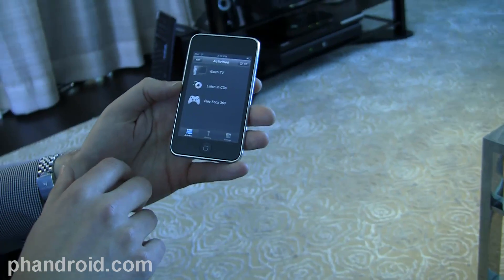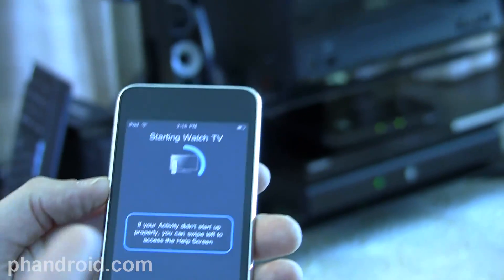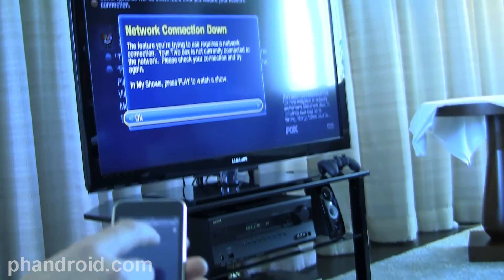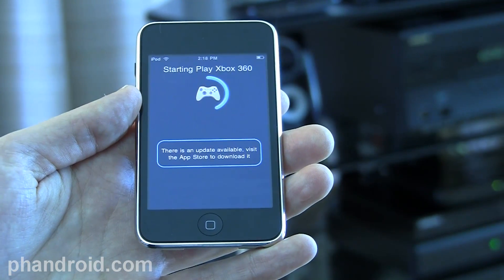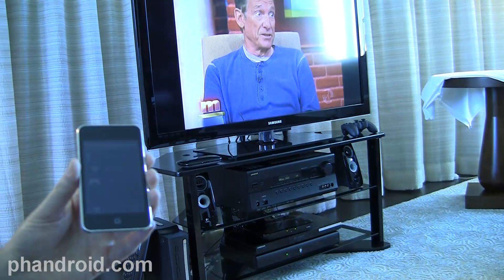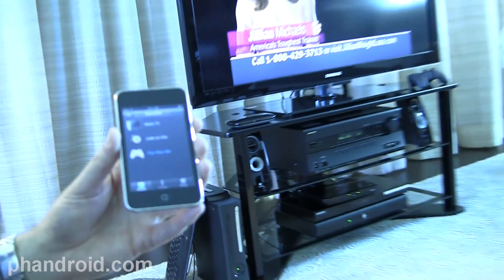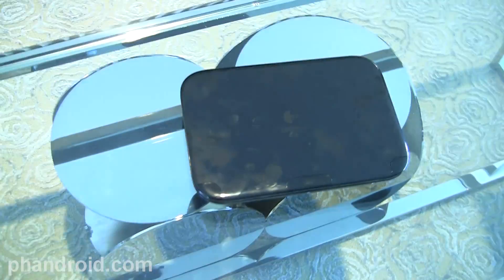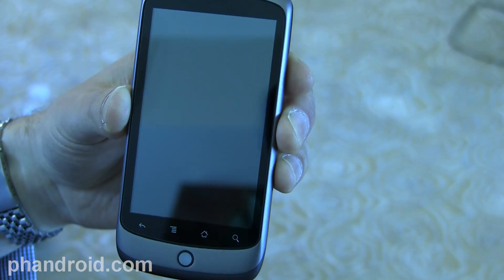Google TV: Logitech Android Remote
Demonstrating Logitech's Android Remote Control for the upcoming Google TV platform that will allow you to control this next generation TV directly from the Android Phone you already own with a simple app. Simply awesome.